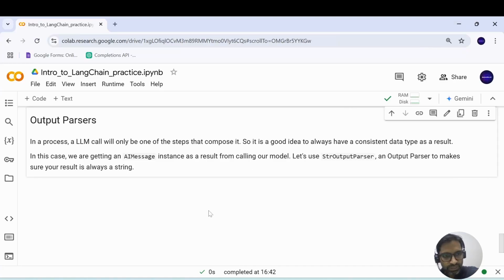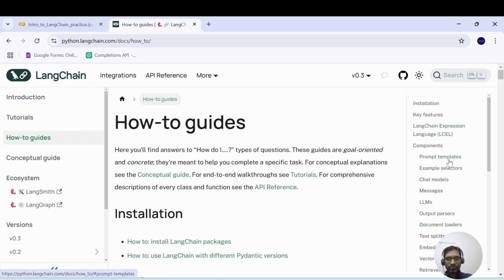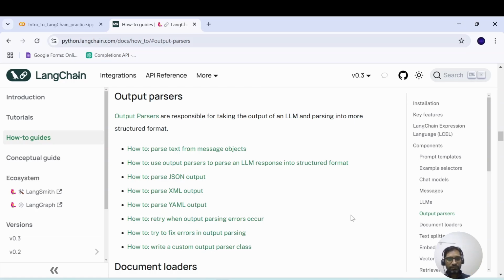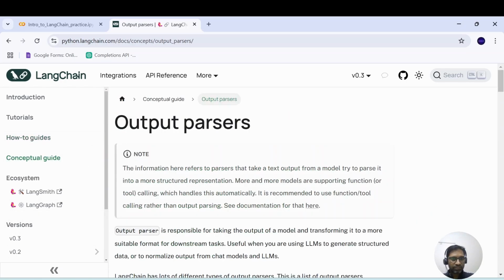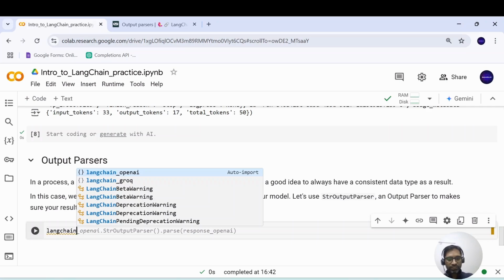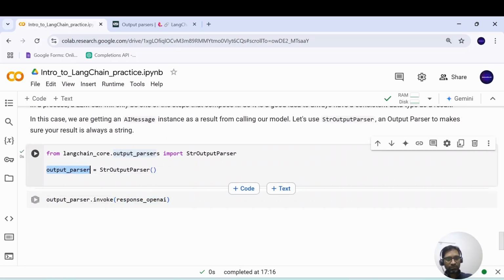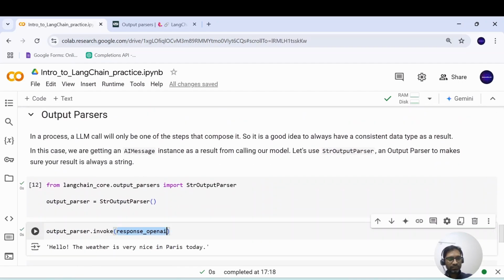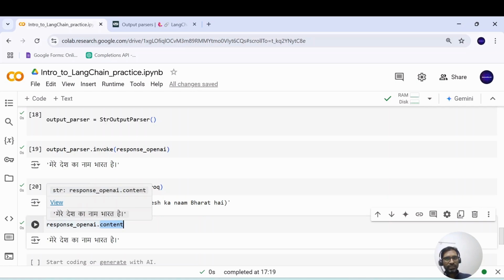5. langchain: Output Parsers